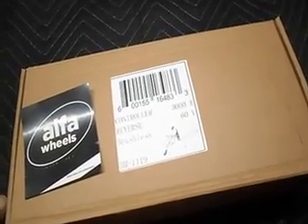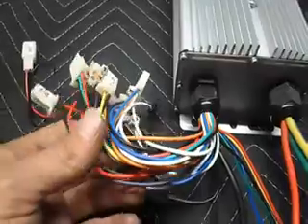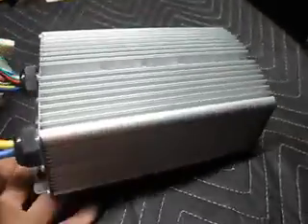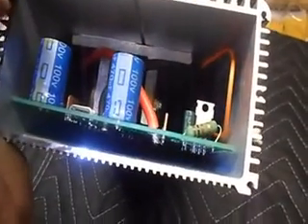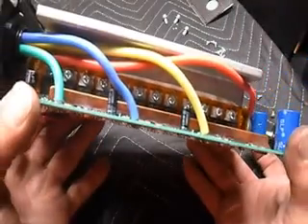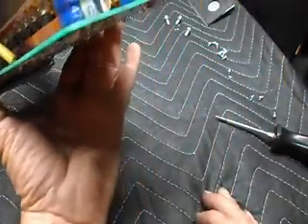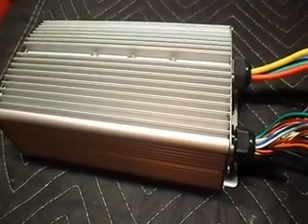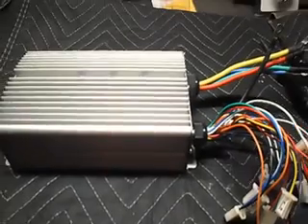60V 3,000W Yalu controller intro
Taking a look inside of a YALU speed controller that I got from Alfa Wheels.

It's supposed to be, able to be, used @ 48V, 60V or 72V so there's no "low voltage cut-off" & the wiring definition doesn't list any connections for a contactor &/or a pre-charge function. So, let's see what's inside.